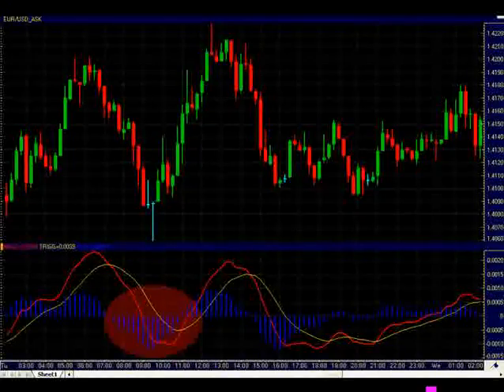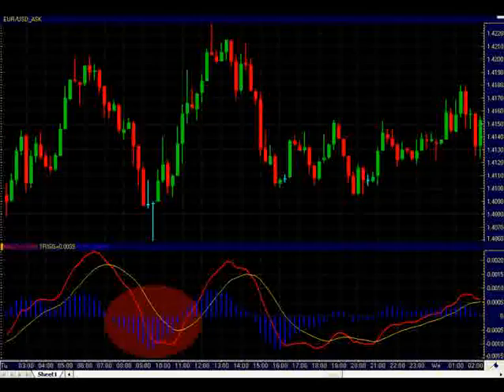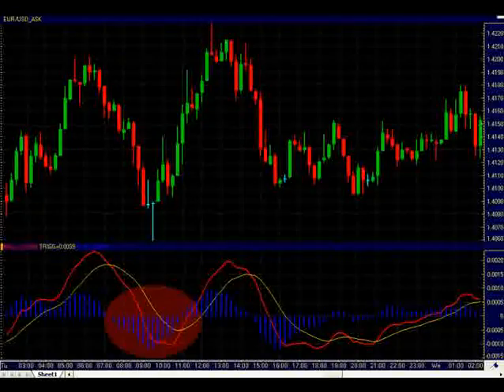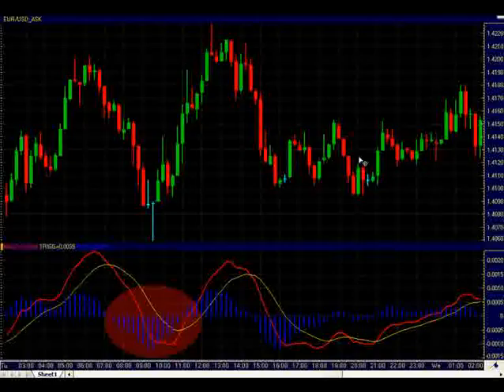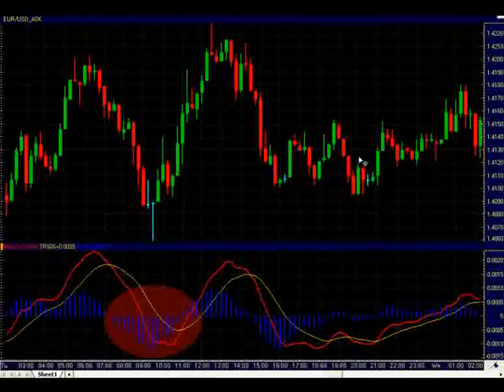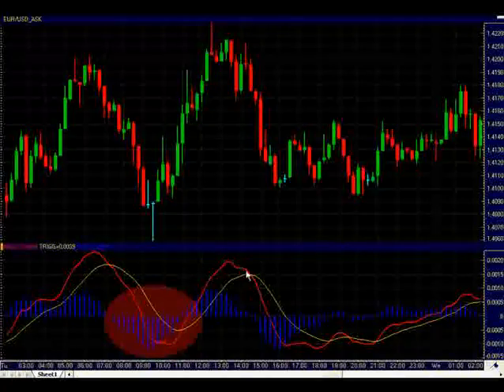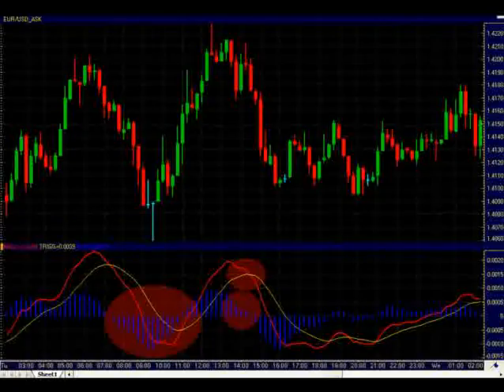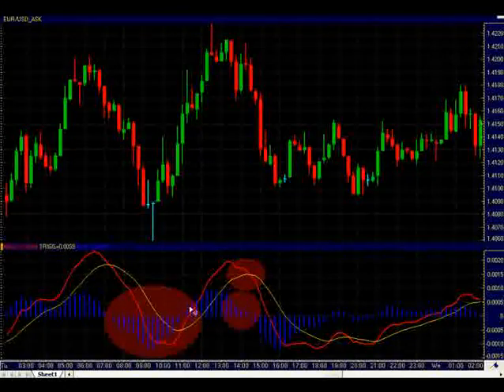Forex Trend Scanner|Simple_Forex_MACD_Trading_System.flv